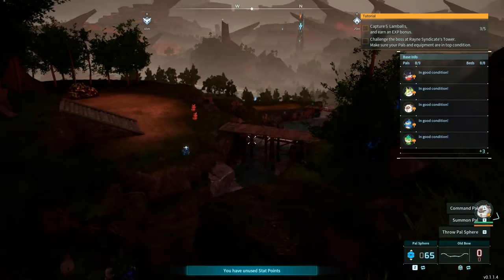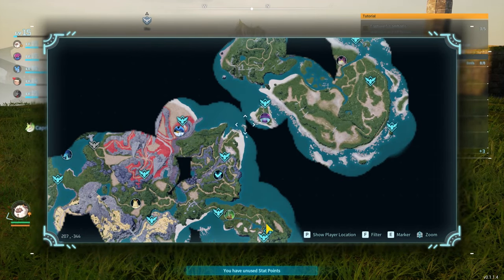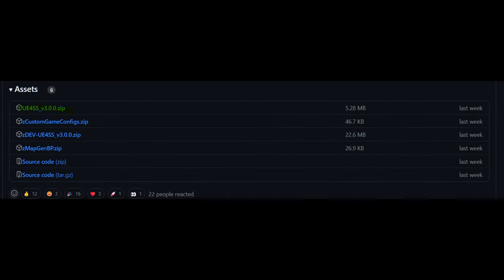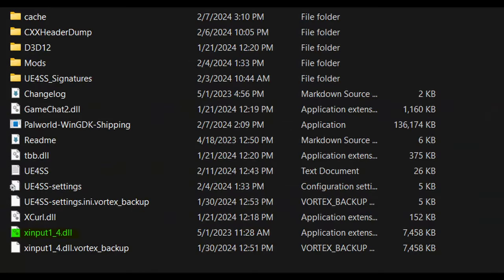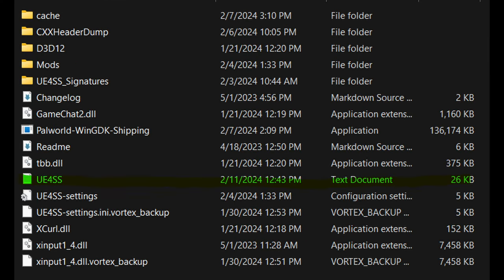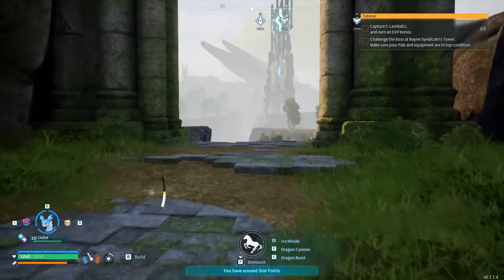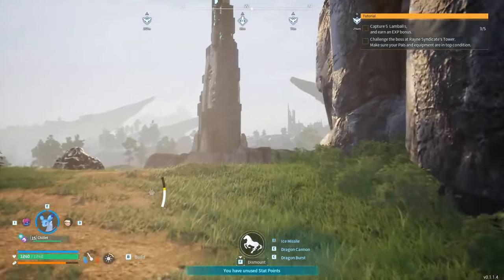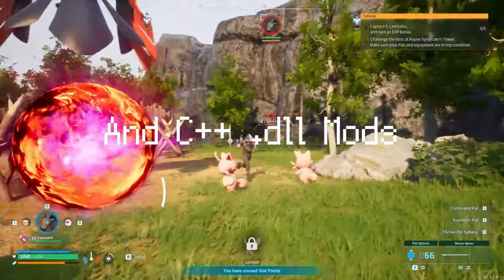How to Mod Palworld, UE4SS Tutorial